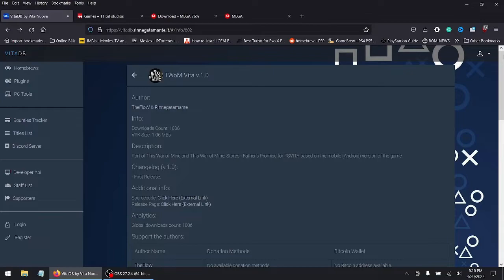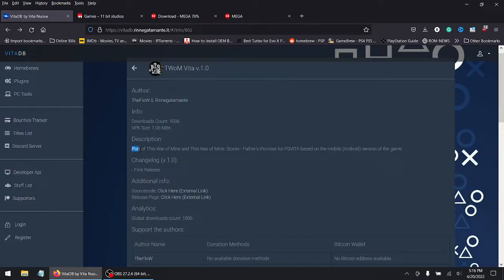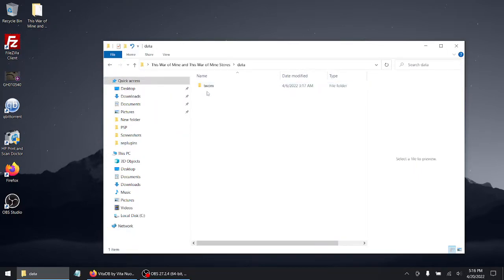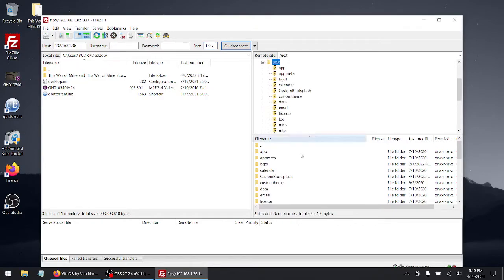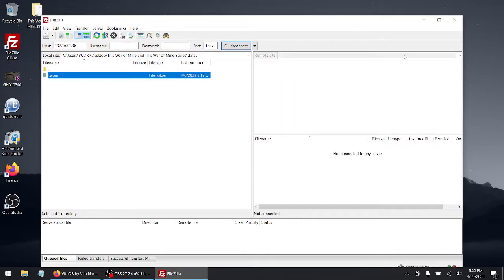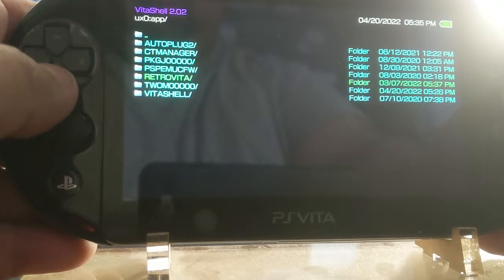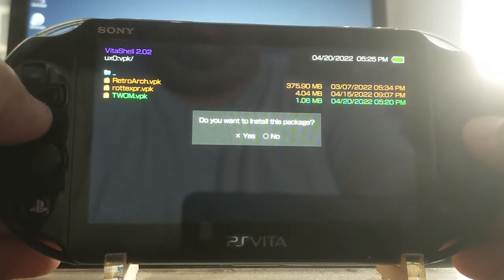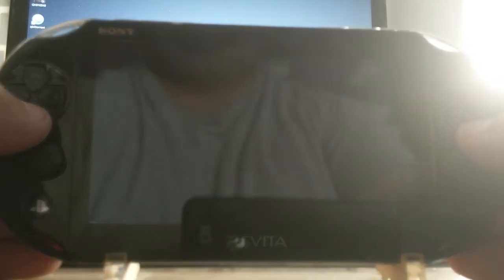Install Port Of This War Is Mine | PS Hacks | CFW 3.60